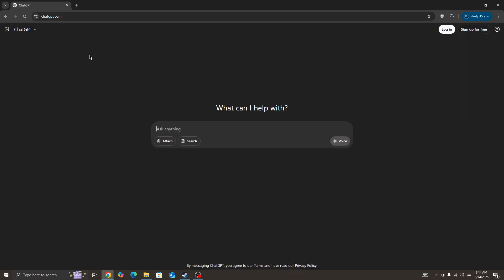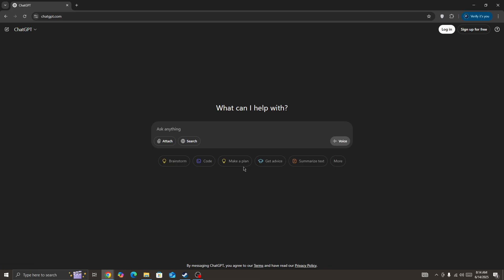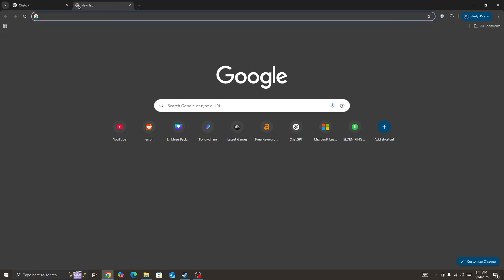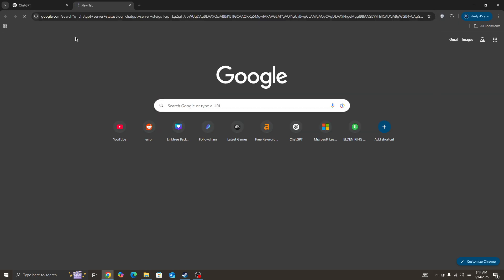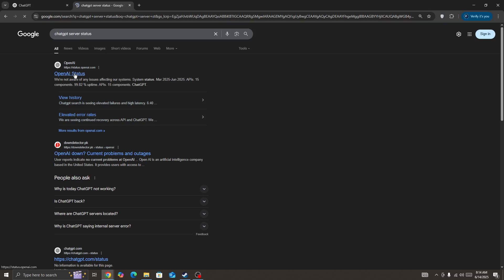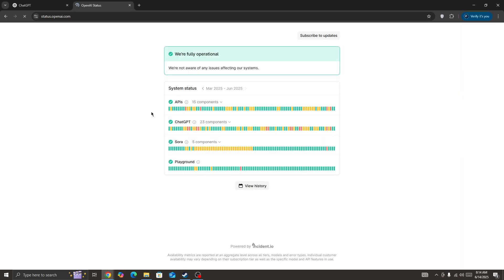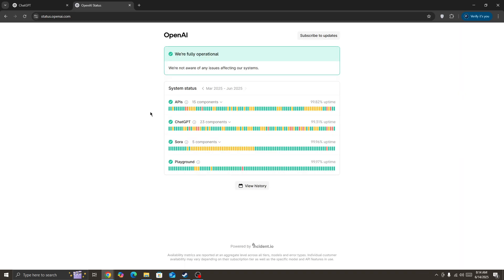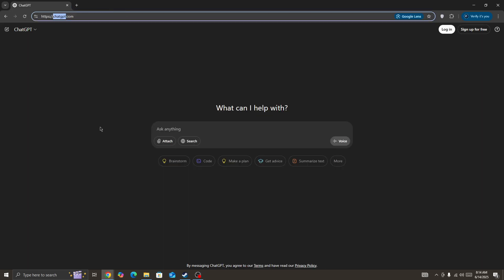Fix Oops an Error occurred in ChatGPT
In this video, you will learn why you are getting Oops an Error occurred in ChatGPT and how to fix it.